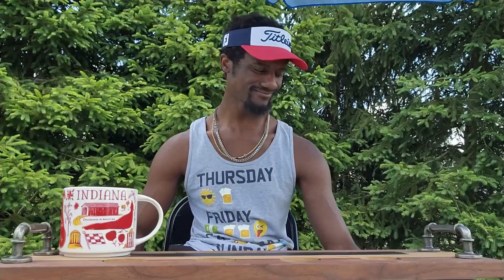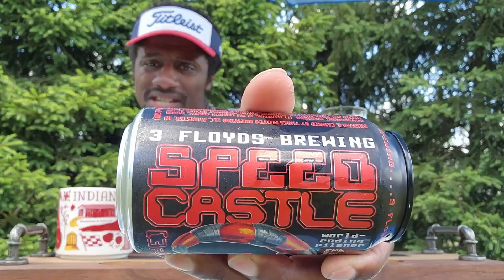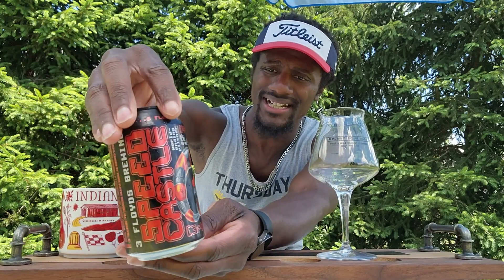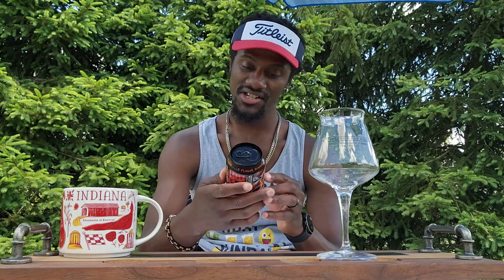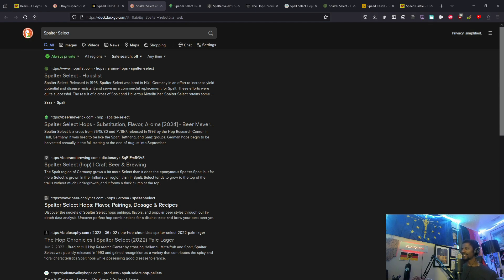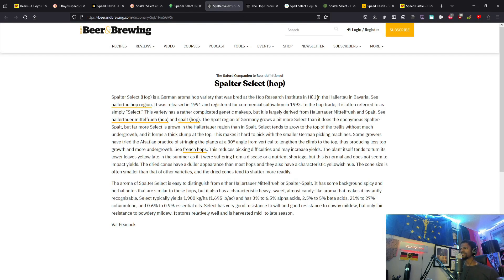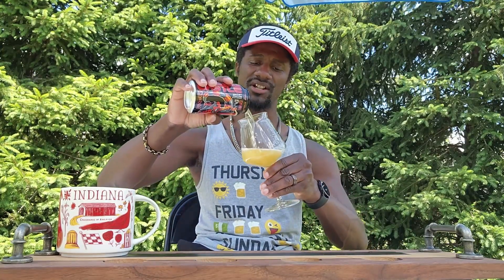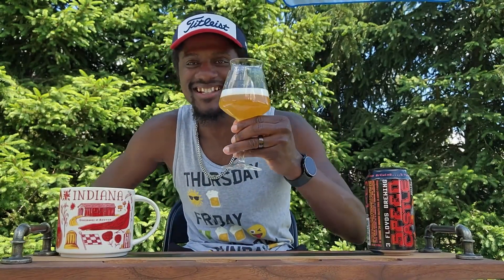Beer Review - Speed Castle - Pilsner - 3 FLoyds Brewing Co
If there is a place or establishment you'd like me to cover, Let me know.

If you like my content and want to see more, Why not open the link and buy me a beer or a coffee.
Your support is very appreciated.

[Music]
Klaudless